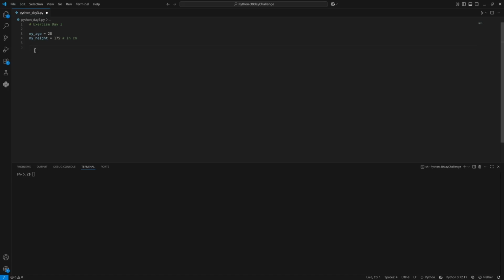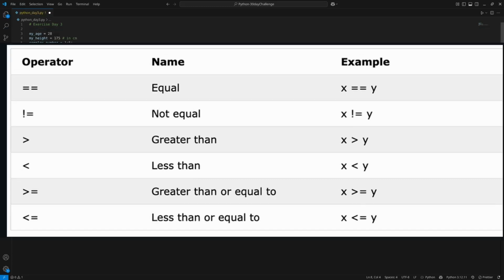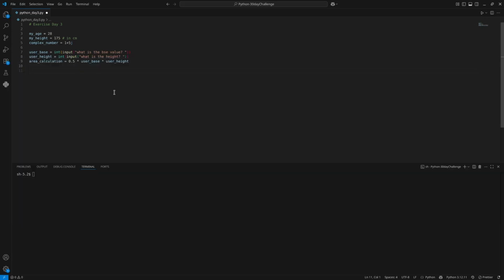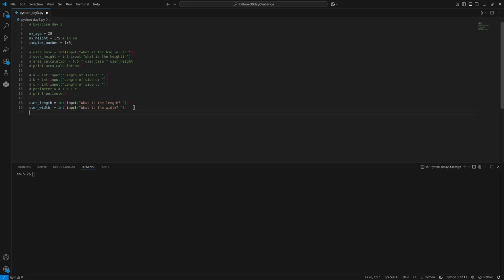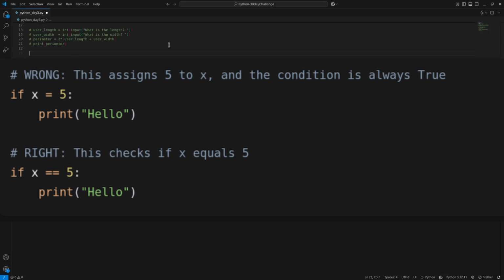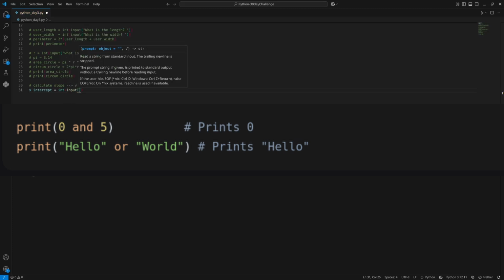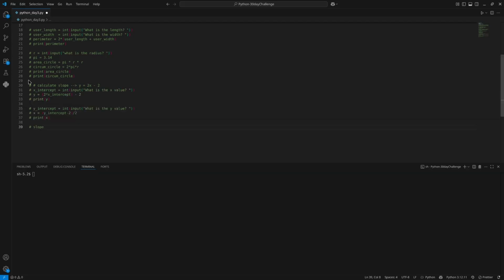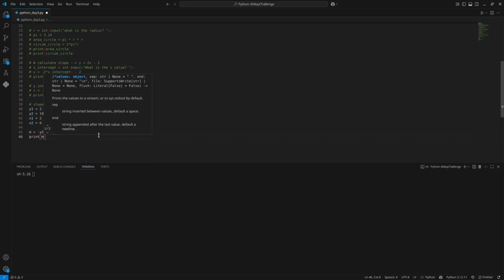30 Days of Python - Day 3: Operators| Devlog #4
It's Day 3 of my 30 Days of Python challenge! In this devlog (#4), I tackle the third coding problem, OPERATORS, and break down my thought process, solution, and key Python concepts for beginners.